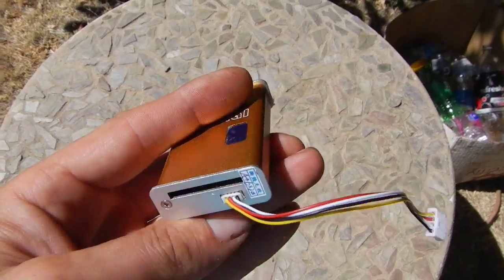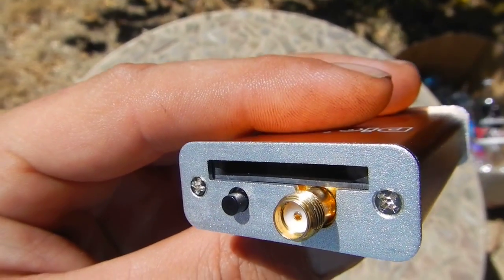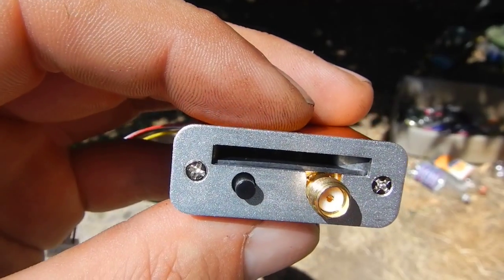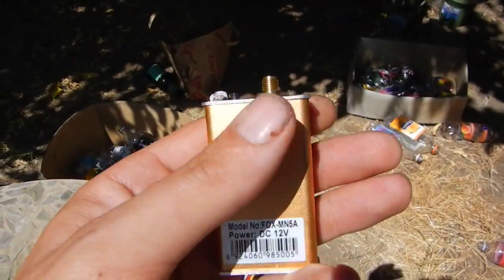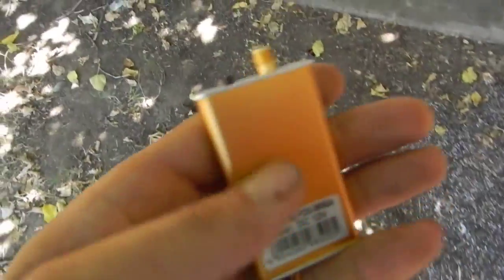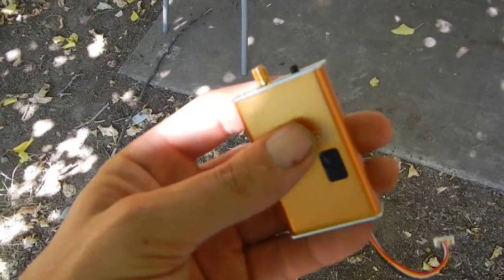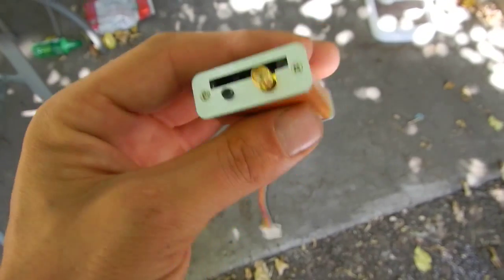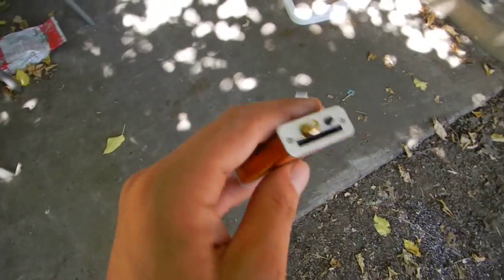partom 41 gram 5w video transmitter with cooling fan inside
I have not done testing yet but this transmitter is advertised as a 5w so I will be putting it on an swr power meter as soon as it gets in the mail and I have away to hook every thing up and power it, will know once and for all the real power out put. it is the first one I have seen with an internal cooling fan like a computer would have or laptop